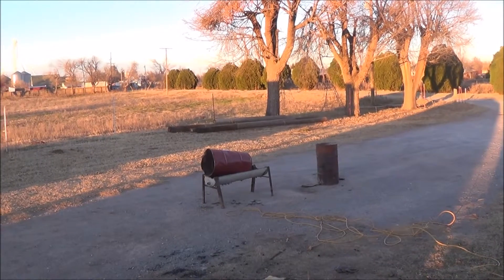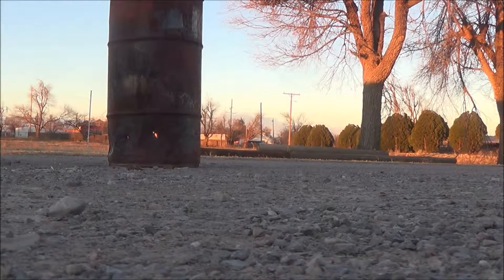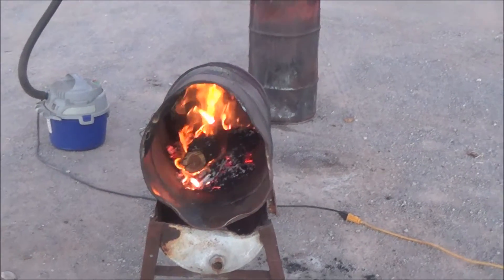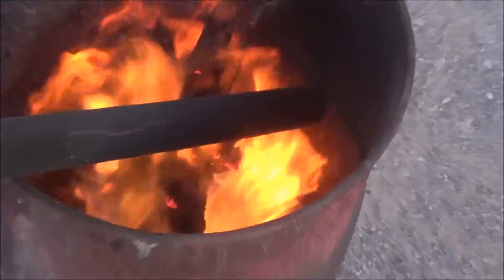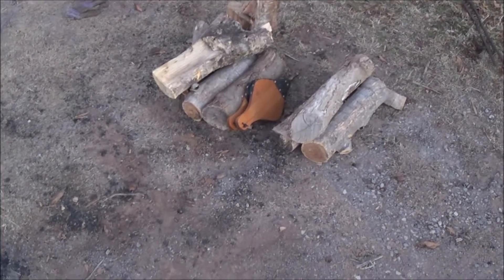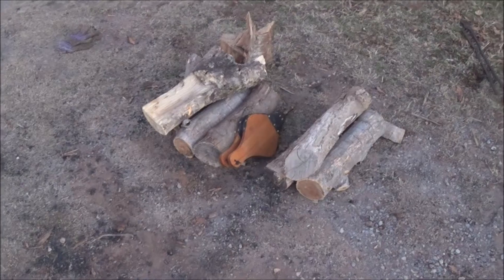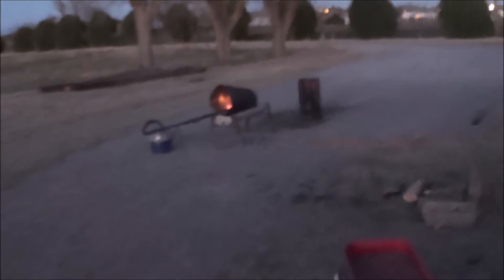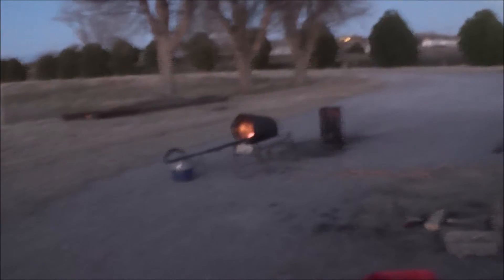Making My Own Charcoal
Storms are expected this weekend, may not be doiung videos as frequent for a week or so.